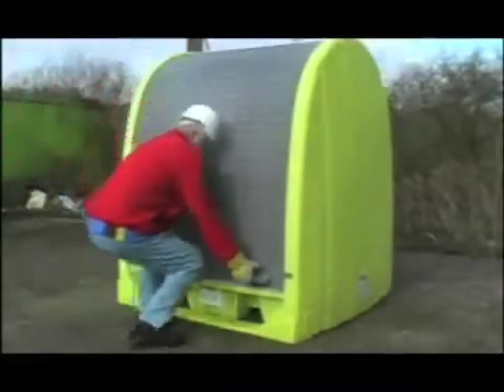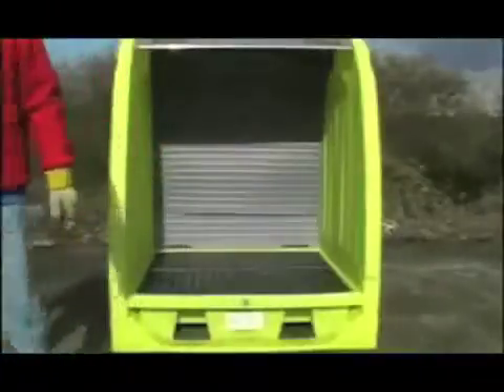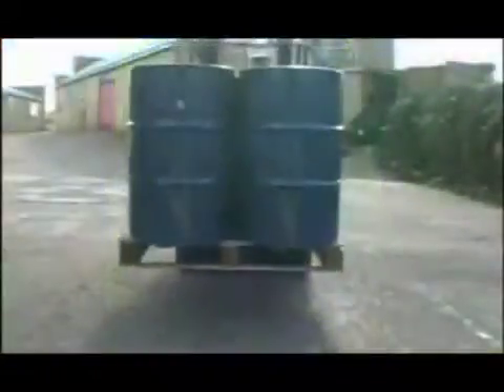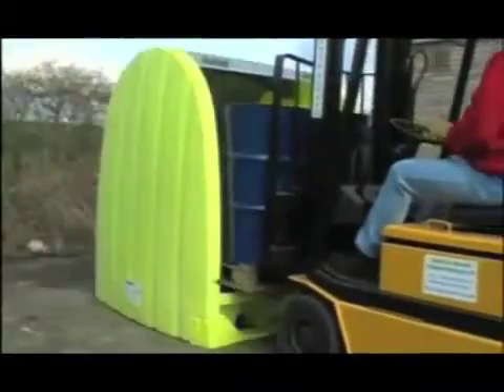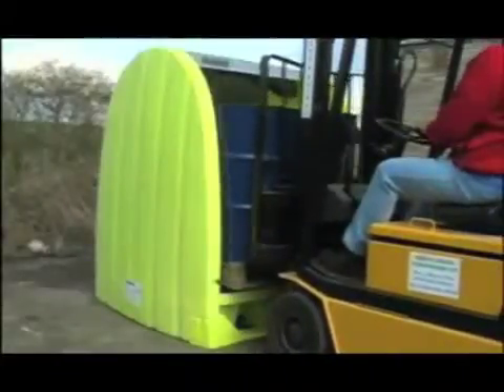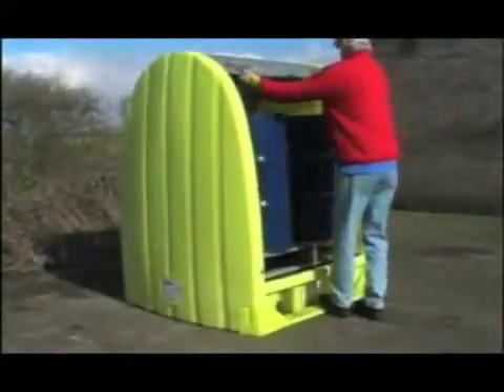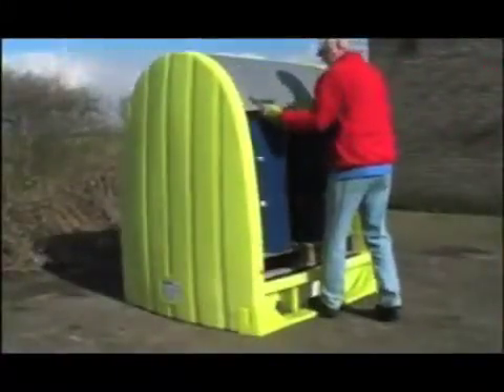Drum Store with Spill Pallet